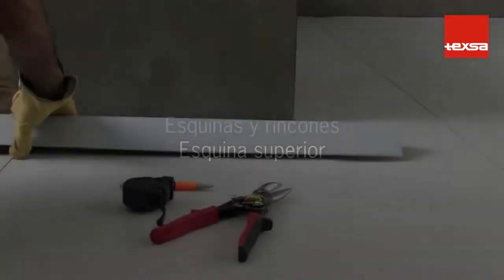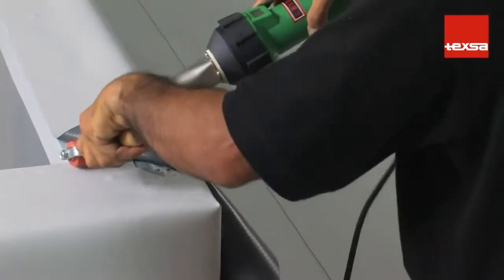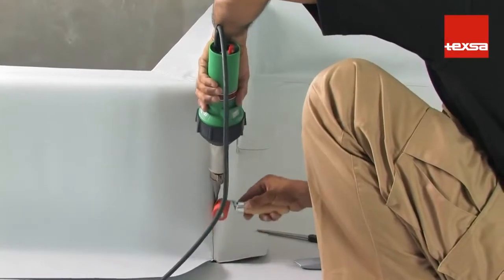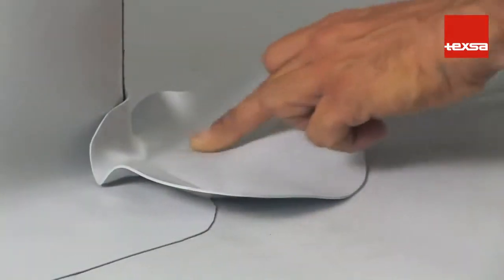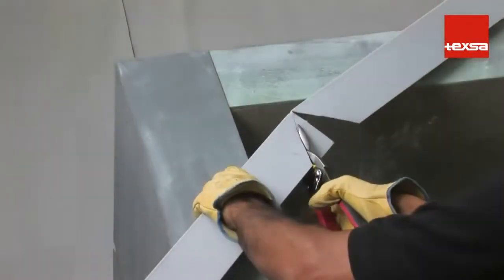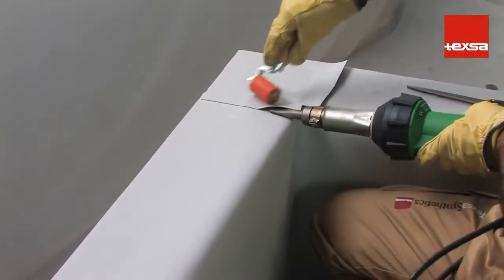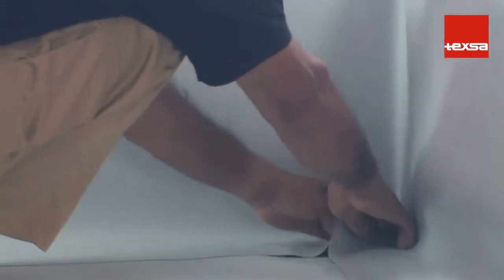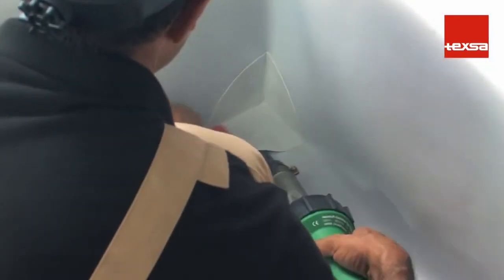A + Gizli Dere İzolasyonu |0530 219 89 19| Gizli Dere Yalıtımı Nasıl Yapılır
Yanıtlaması çok zor olan gizli dere izolasyonu nasıl yapılır , gizli dere tamiri yapmamak için nelere dikkat etmek gerekir. Uygulamalı gizli dere izolasyonu eğitim videosundan aradığınız herşeye ulaşabilirisiniz.